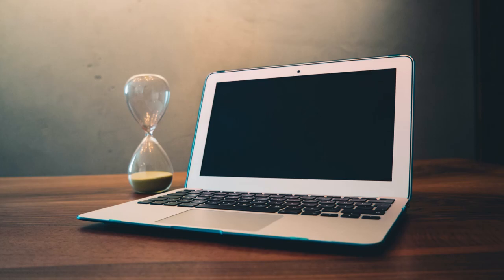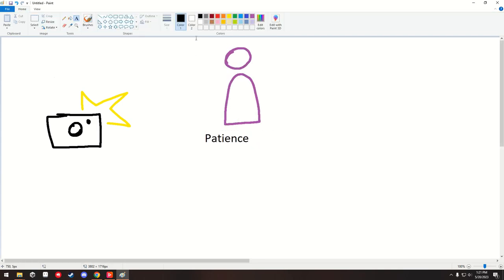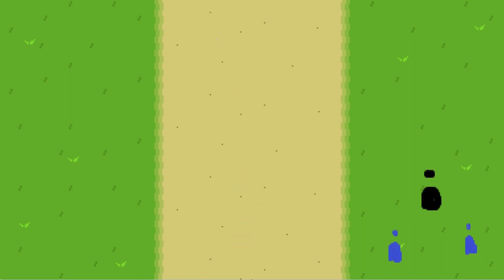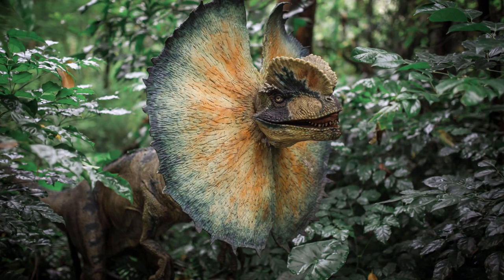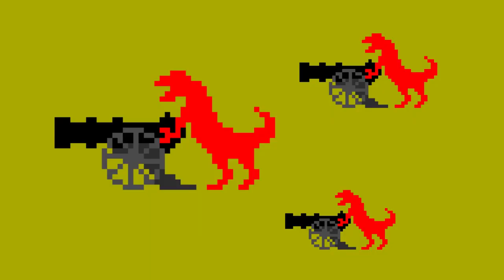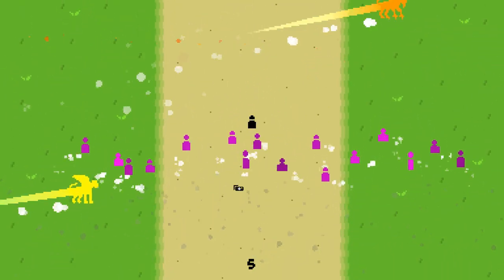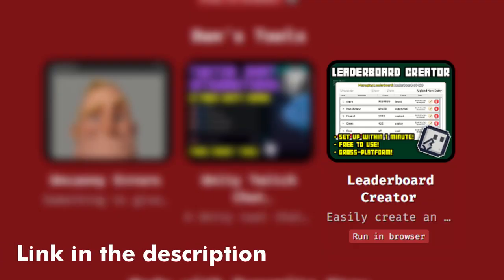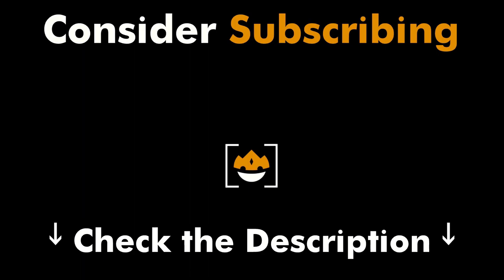HAD TO HURRY TO MAKE THIS GAME! (Fireside Jam)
A few weeks ago I participated in the Fireside 2023 game jam hosted by Helper Wesley, Rocky Mullet, Goblin Knuckles and made a game about taking pictures and surviving a dangerous tour.

Timestamps:

0:00 Intro showcase
0:10 SFR DEMO IS OUT!
0:20 Robot Guide Idea
0:48 Tour Guide Idea
1:13 Setting
1:30 Movement
2:06 Threats
2:49 Picture Mechanic
3:40 Finishing Touches
4:34 Outro

I do not own all the music and sound effects from this video

JJJreact